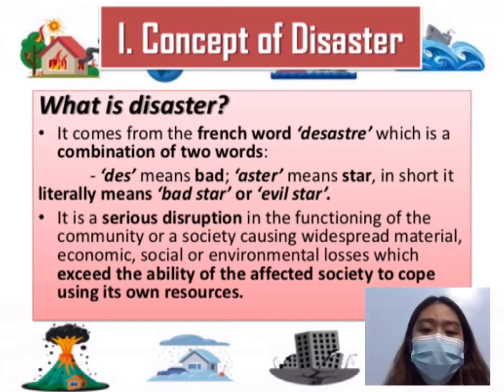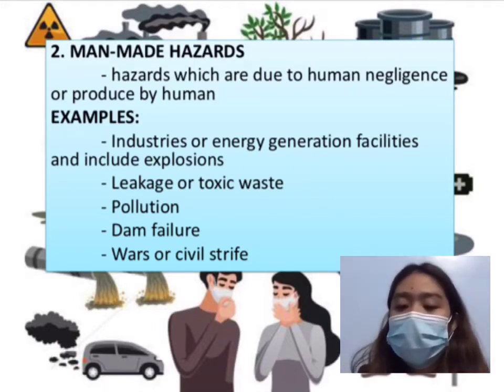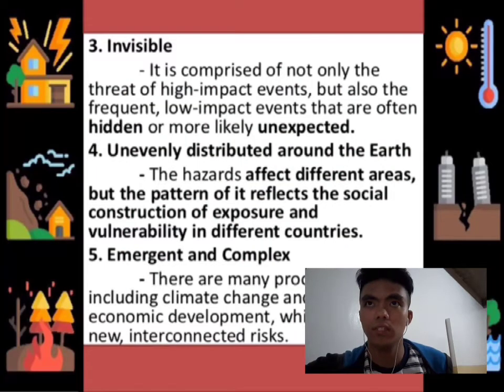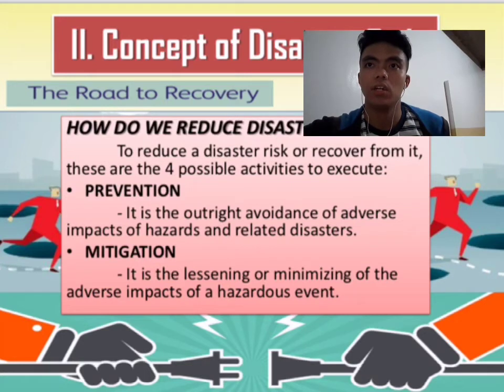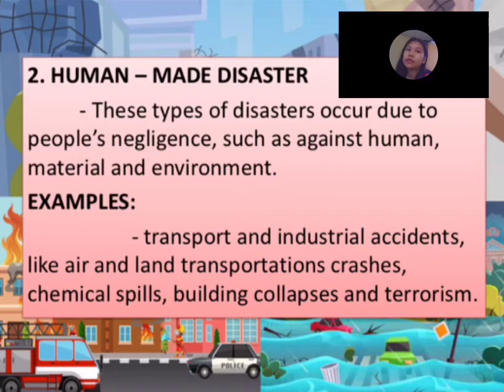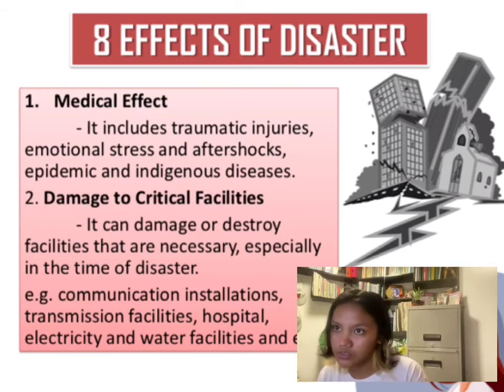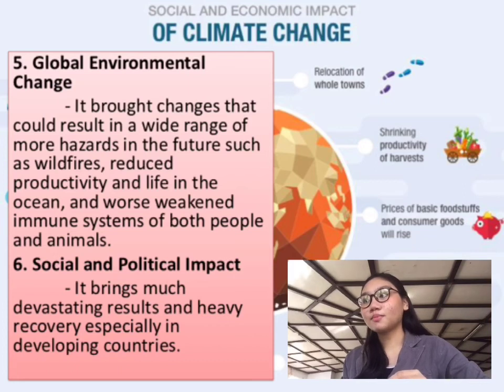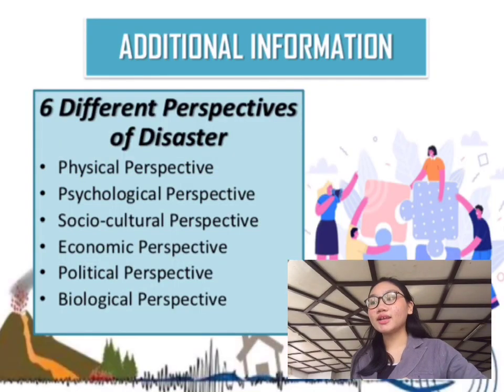Basic Concept Of Disaster STEM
for project purposes